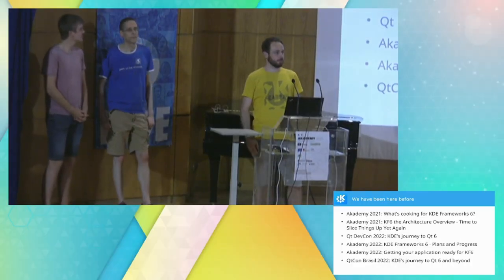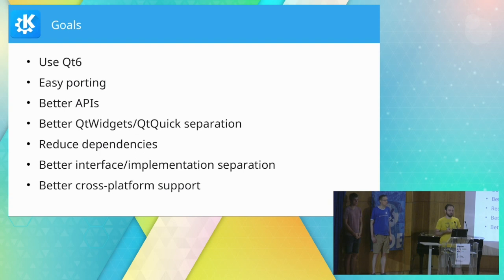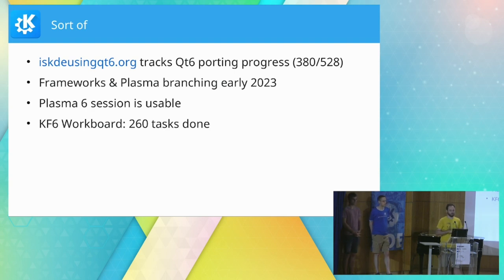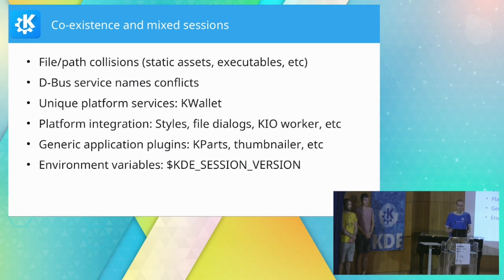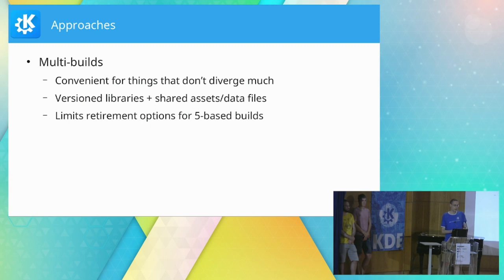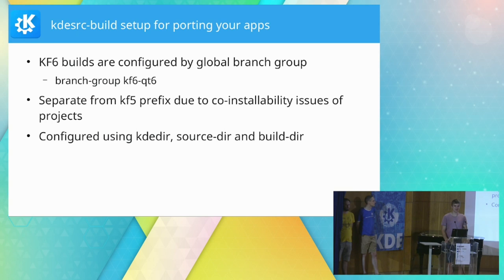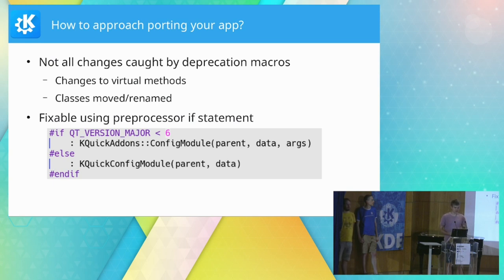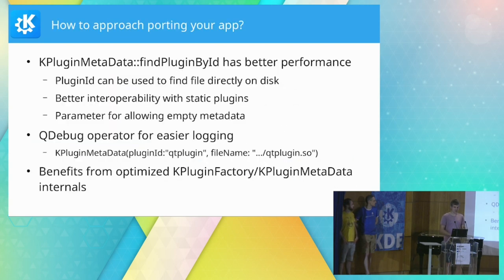Akademy 2023: KDE Frameworks 6: Are we there yet?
Spoiler: No.

But how far are we on our way to full KF6 glory? And what challenges lay ahead? In this talk we are going to look at the current state of Qt6/KF6 porting in KDE. Application developers will learn how porting works in practice, how to approach it and what to look out for. We are also going to look at the remaining challenges for developing and releasing KF6 and a tentative release plan.

This is going to be the last KF6 talk, we promise!